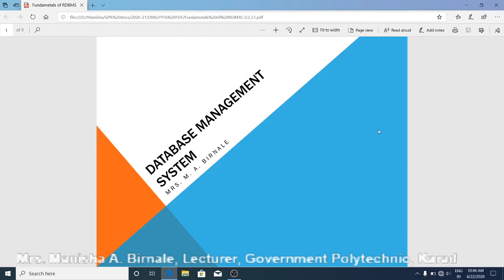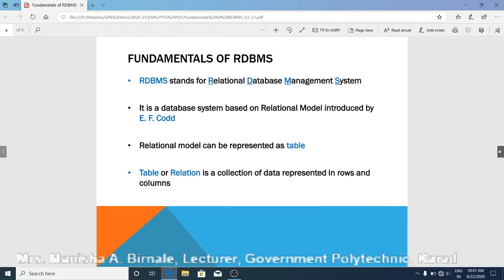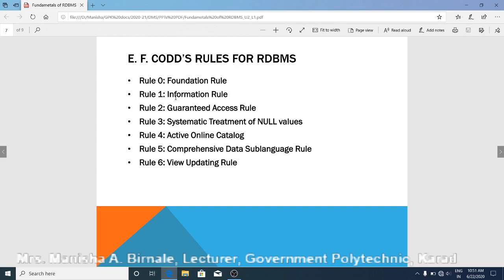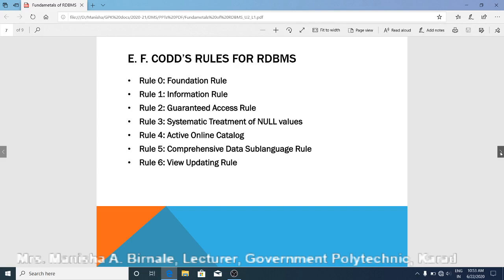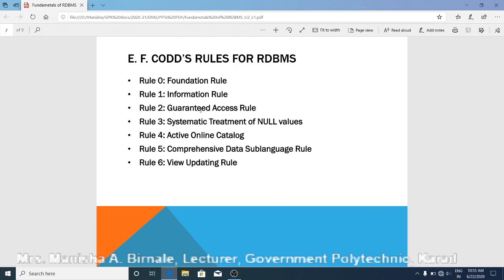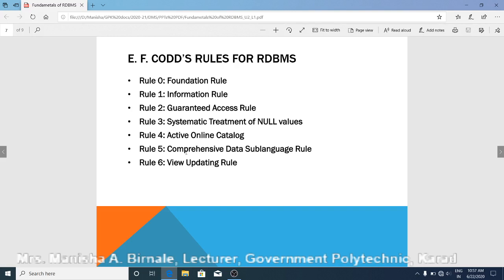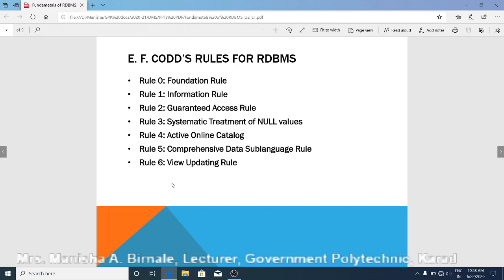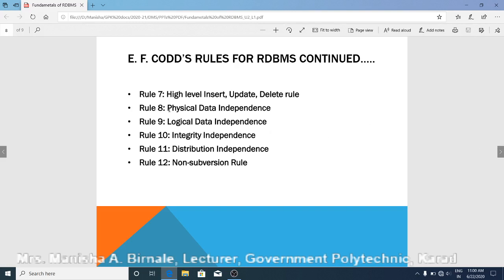U2 Fundamentals of RDBMS L1